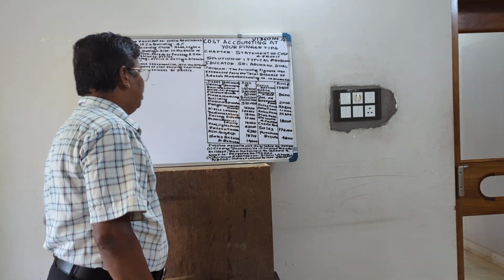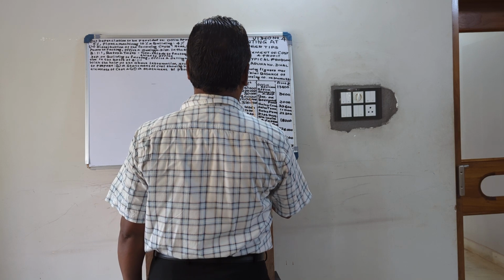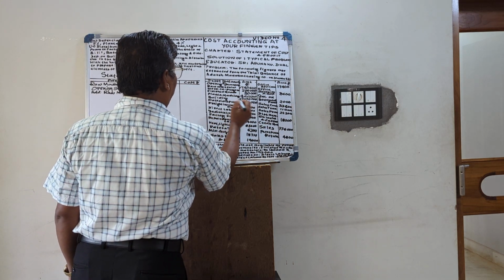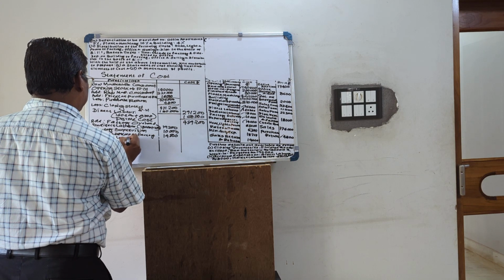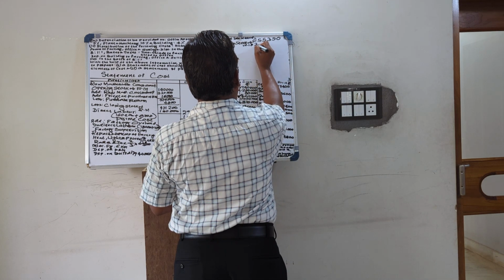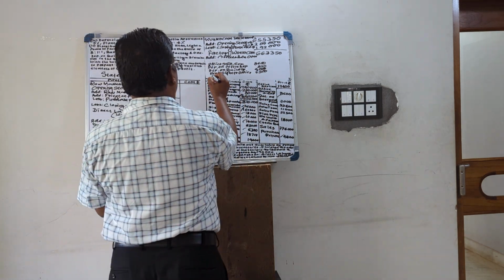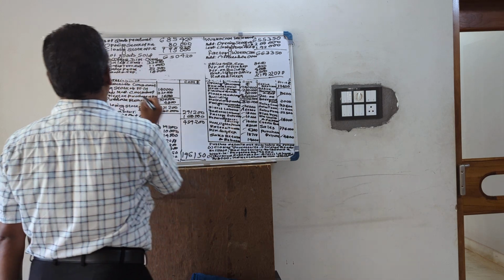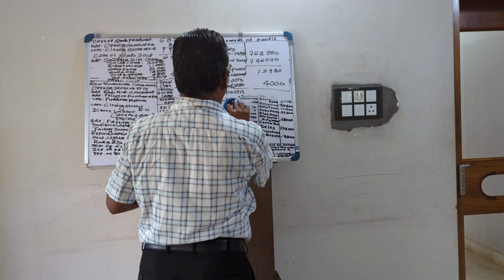COST ACCOUNTING AT YOUR FINGER TOPICS:PREPARATION OF STATEMENT OF COST & PROFIT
Preparation of Statement of Cost element wise & calculation of Profit of a manufacturing concern
Solution of one typical problem